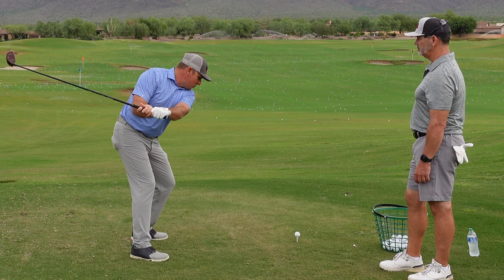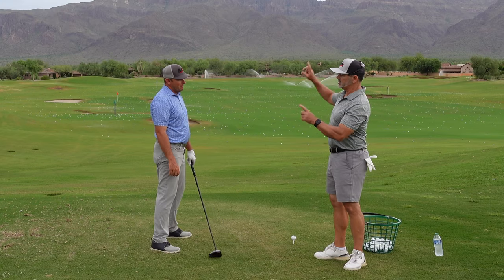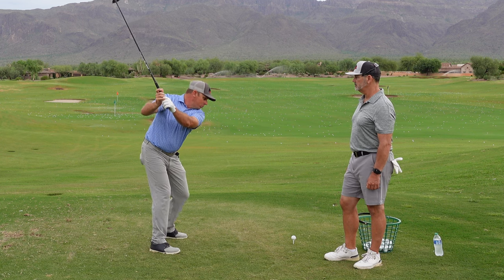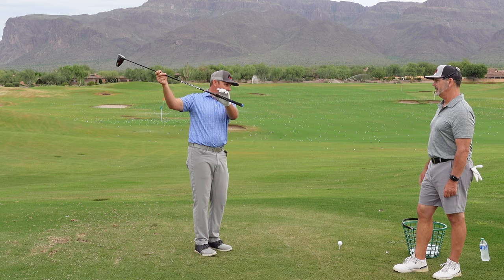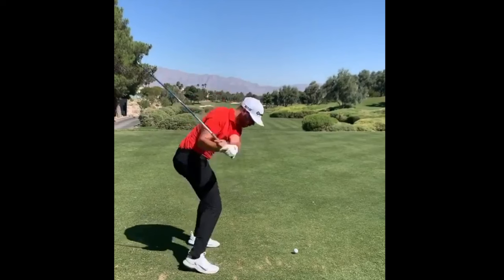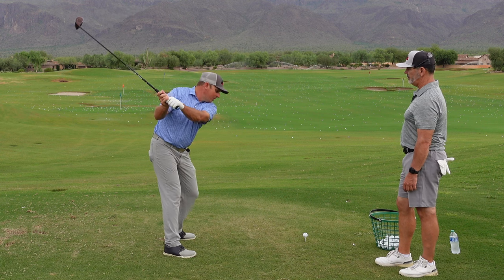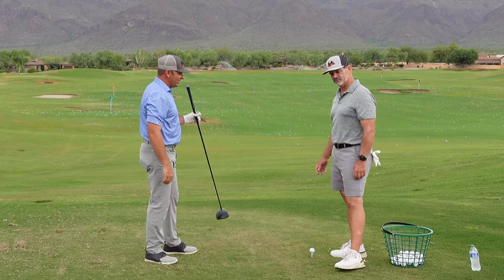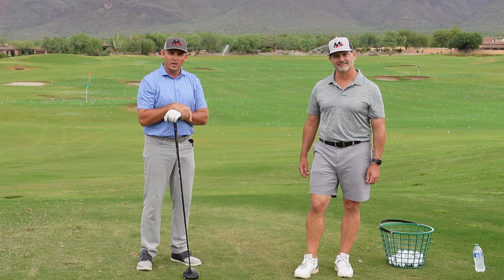Shallowing The Golf Club Made SIMPLE! (Shaft 90 Degrees To Your Spine)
Let's look at a matchup I see amongst many of the great ball strikers throughout history, the shaft 90 degrees to the spine in the downswing. Fellow Milo Lines Golf coach, Ed Lasater joins me to show you this awesome matchup! This simple concept can help us in shallowing the golf club and in turn delivering the club through more of a rotational golf swing. This move can be natural if you allow the center of mass to kick back in transition. For many this never happens because they pull down, throw, and drop their arms from the top. We also look at the swings of Jon Rahm and Matthew Wolff to show how different backswing patterns can still produce a similar look in the downswing. Stop adding the energy early and learn to land and turn as shown in the video to get the club following you from behind into the ball. We hope you enjoy this video!